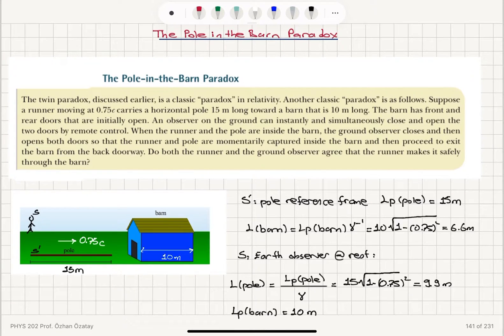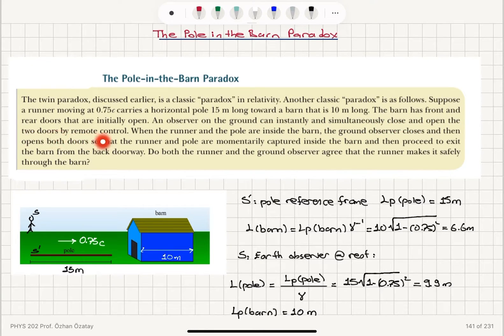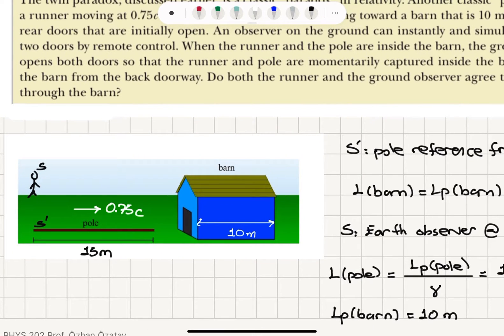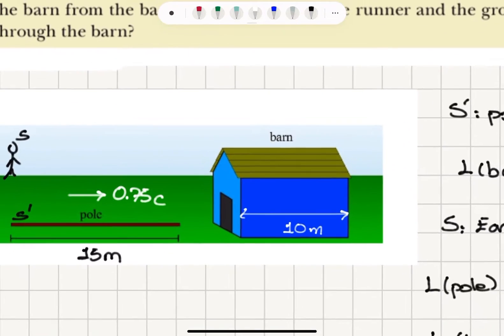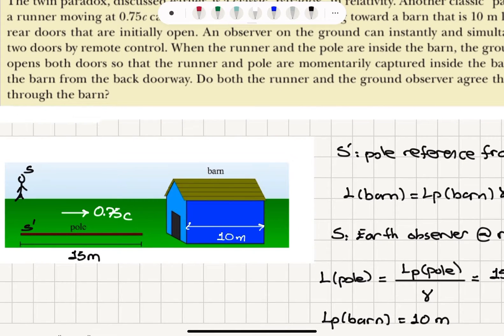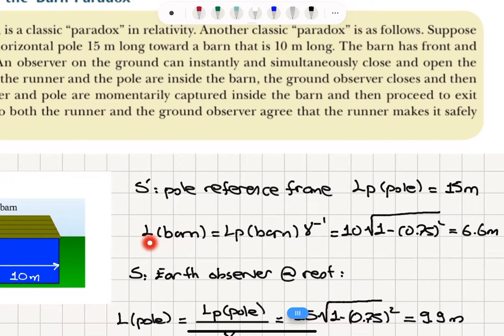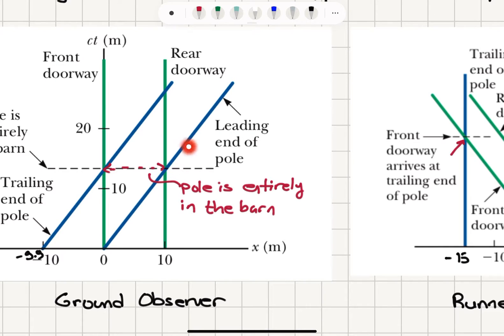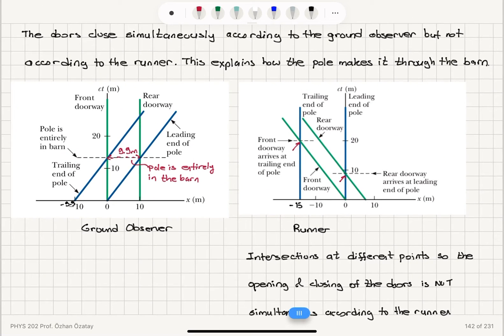Week 8-2 The Pole in the Barn Paradox